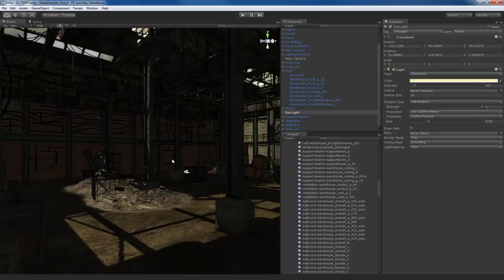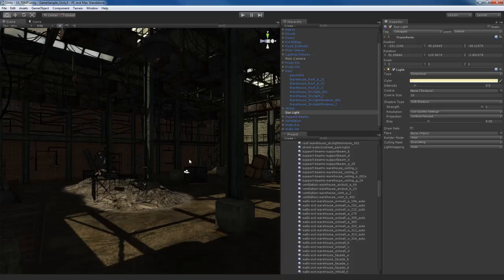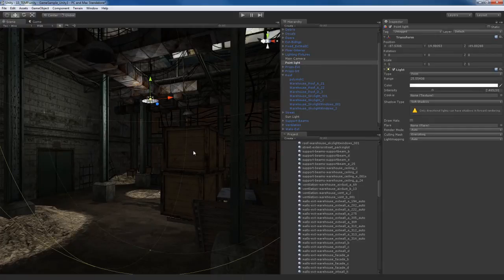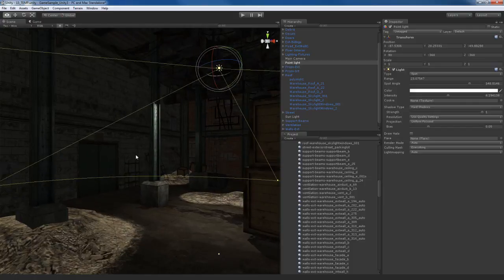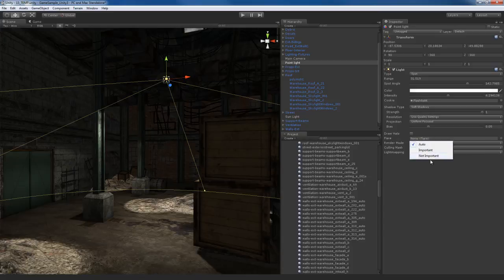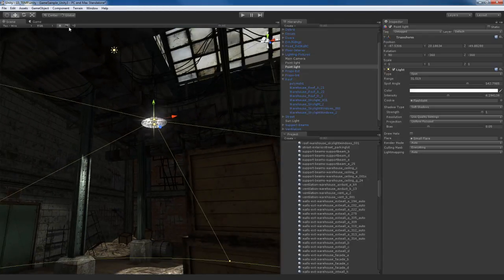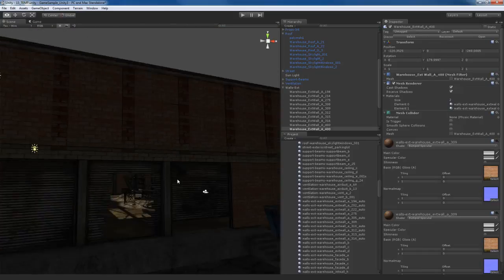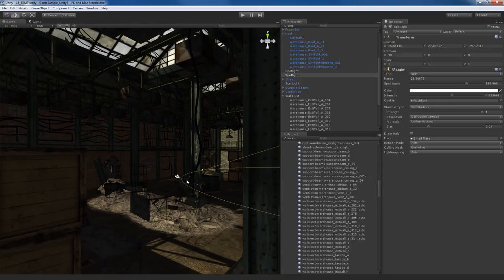15 Lighting Part02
Lighting is one of the most important parts of game development, especially with the quality bar set by today's AAA games. In this set of videos I'll be covering lighting techniques and workflows for Unity.